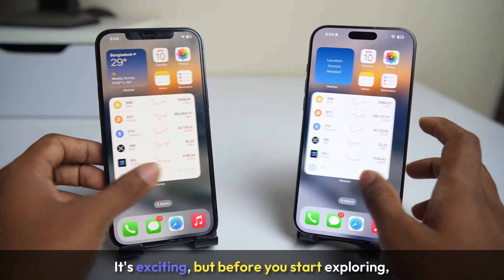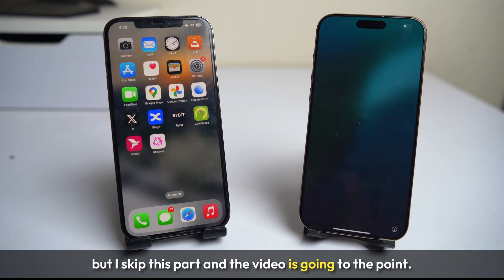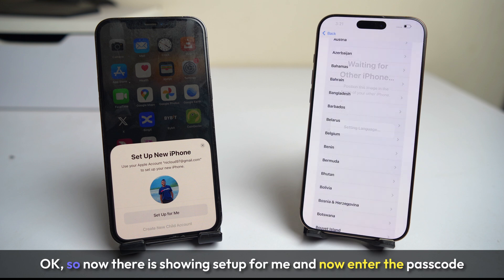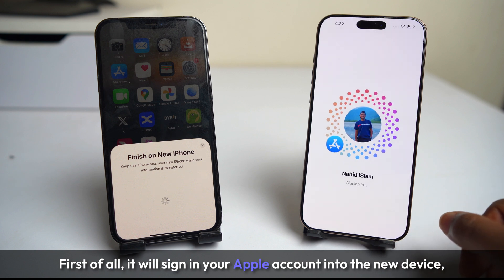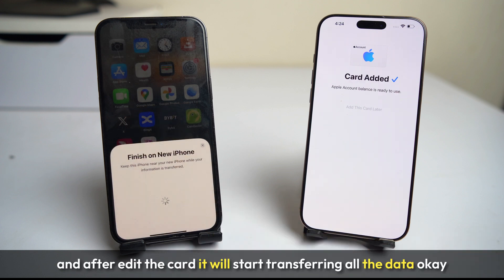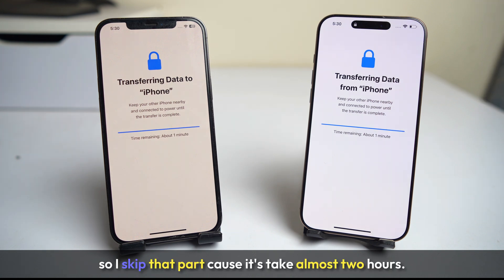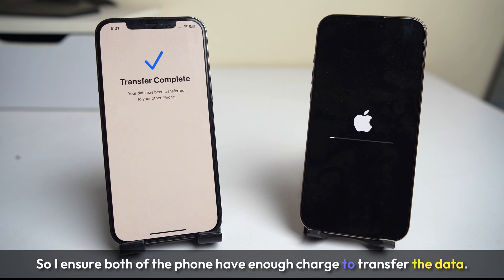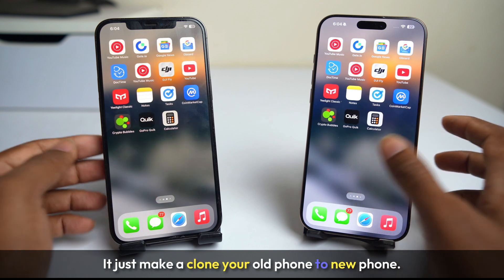Transfer Everything From Old iPhone To New iPhone - Without iCloud/ Without Computer [2025 Update]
If you want to transfer everything from your old iPhone to New iPhone without using iCloud or a computer? In this updated 2025 guide, we’ll show you the easiest way to move all your data—including contacts, photos, videos, apps, messages, and settings—without needing a PC/Mac or iCloud backup. Follow our step-by-step method to ensure a smooth and hassle-free transfer. free upgrading to a new iPhone!